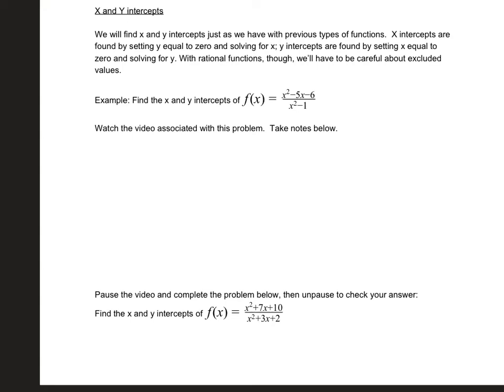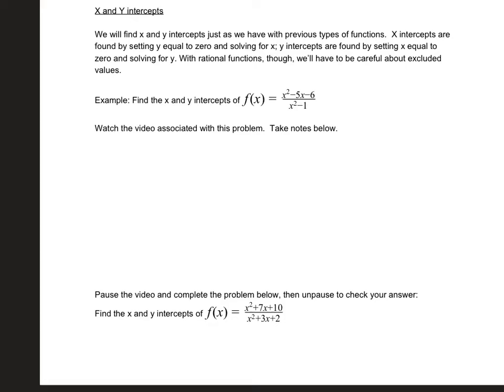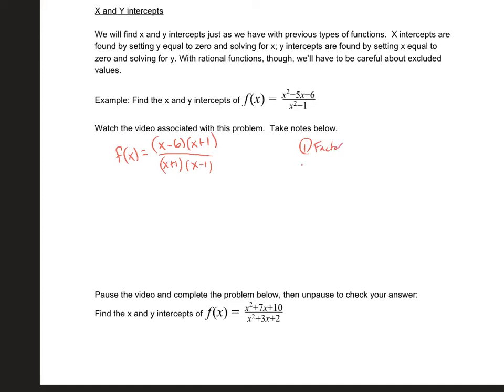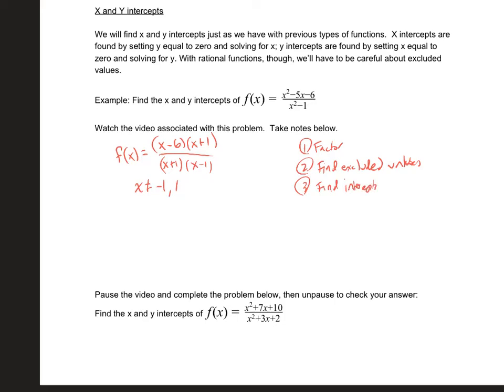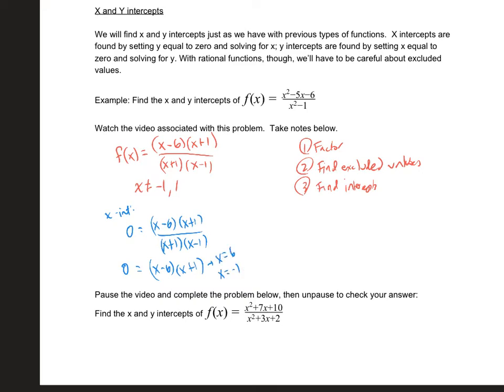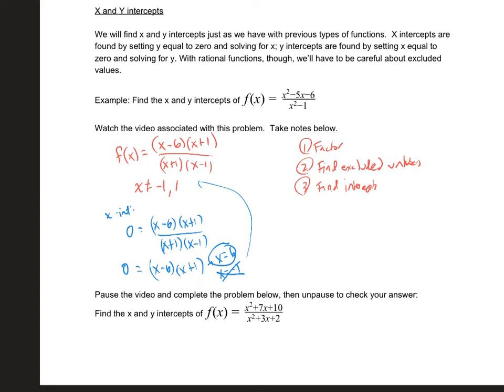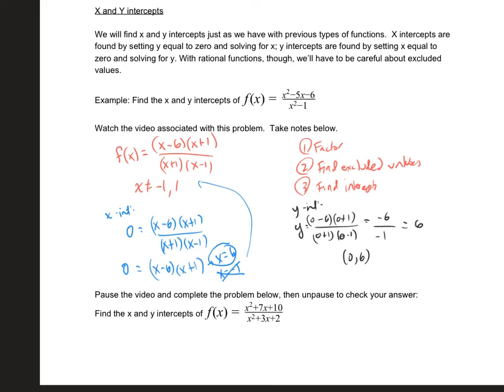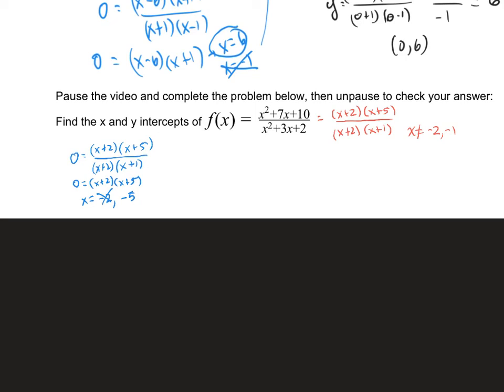Graphing rational functions - intercepts